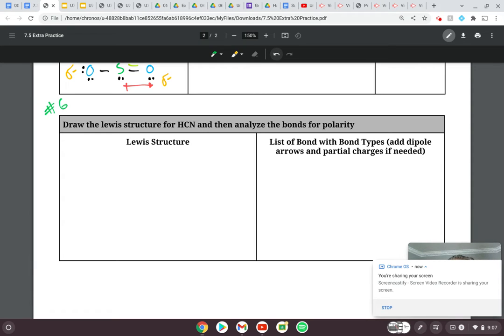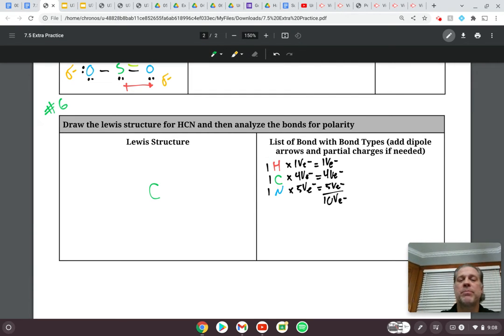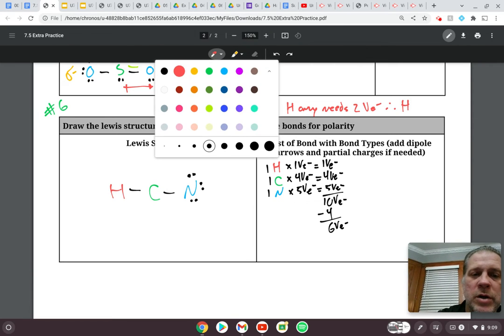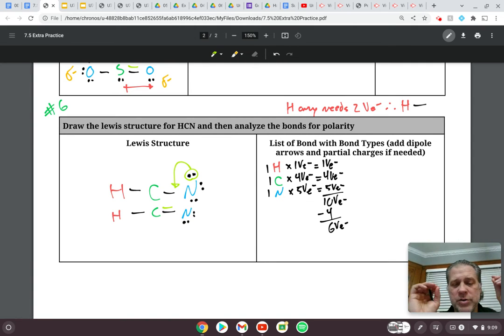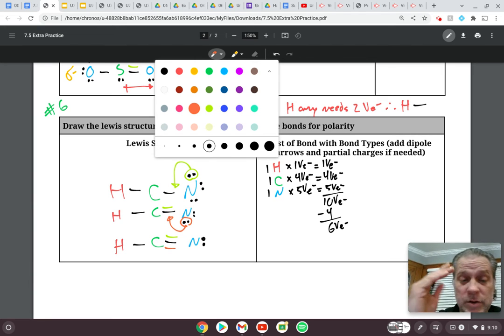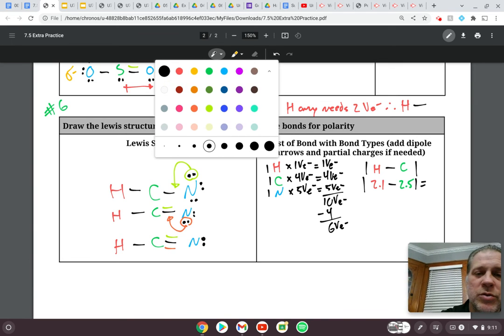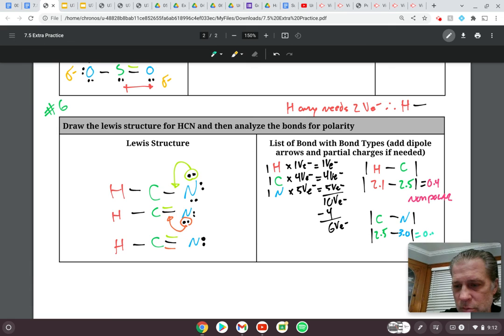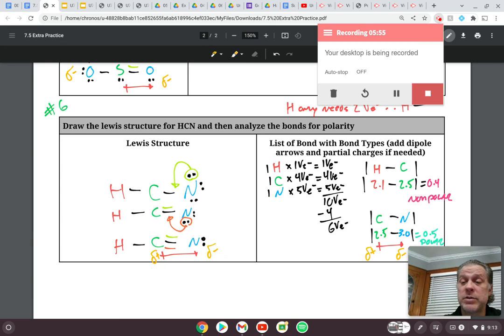7.5 Practice Lewis Structures #6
Solution to the Lewis Structure for 7.5 Practice Lewis Structures WKST